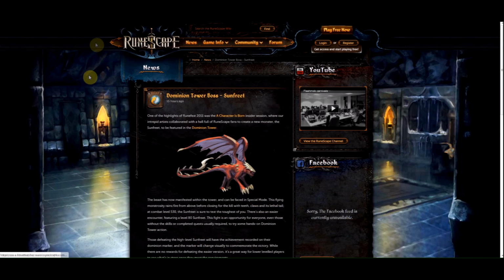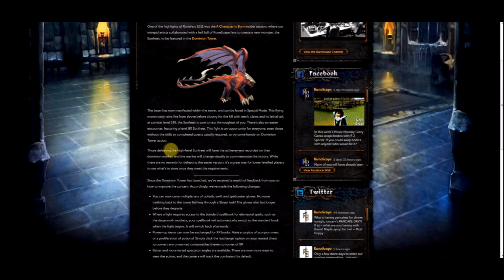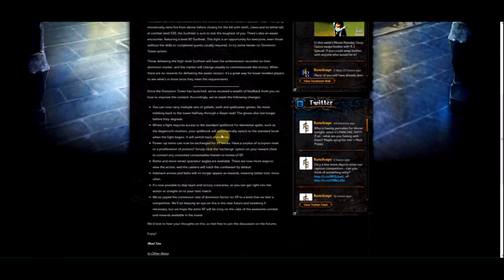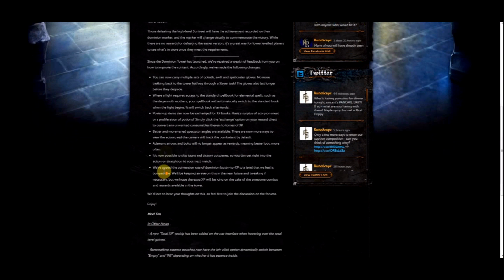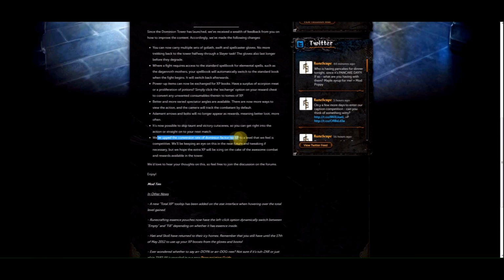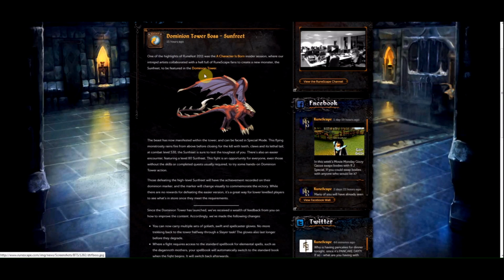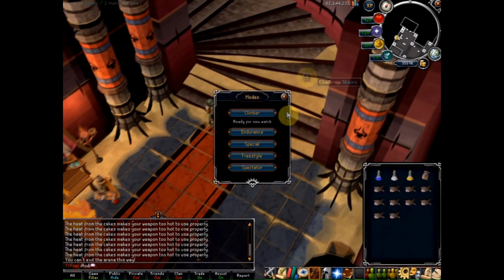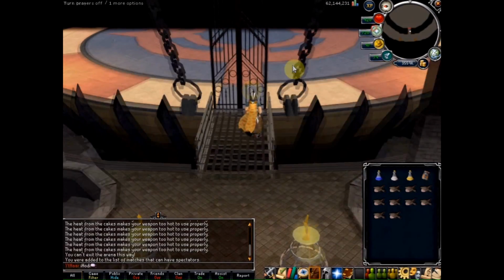Runescape Sunfreet Boss + Dominion Tower Changes Update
Tueasday's Update: Dominion Tower changes and the new boss: Sunfreet !
The new boss has two fightable forms: Combat levels of 530 and 80.
The 530 version seemed very hard to beat... The level is 80 is really easy though.

Hope you enjoyed the video! Sorry for my accent!